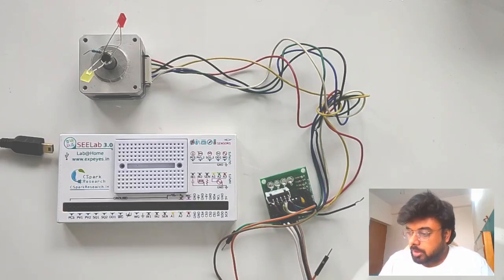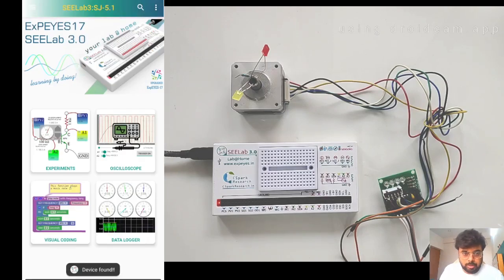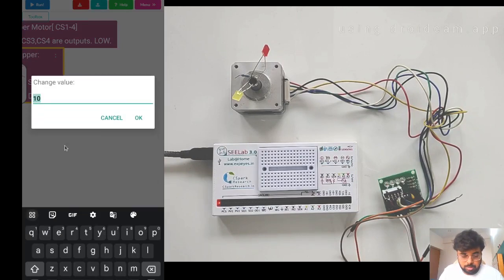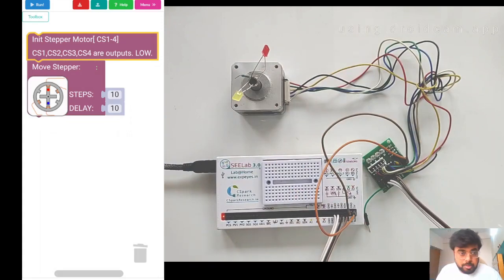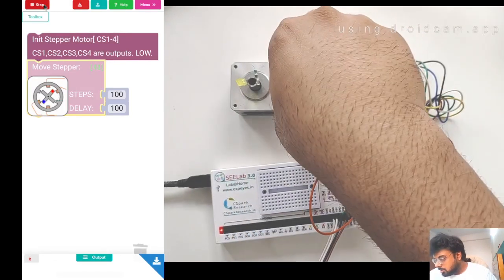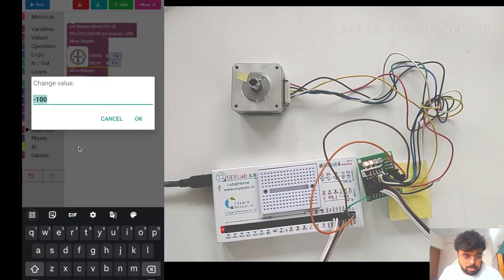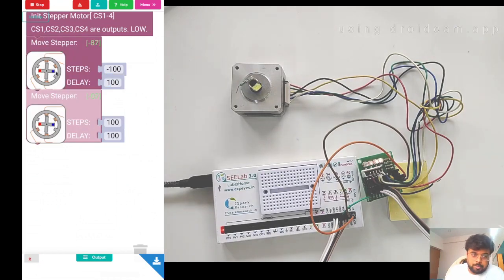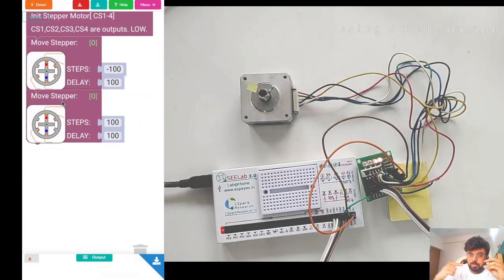Seelab3 Stepper Motor control via the Android app and Visual Programming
How to control stepper motors with SEELab3
The SEELab3 device has output pins CS1, CS2,CS3,CS4 which can be used as inputs for stepper motor controller modules which in turn can be used for motor control.

This tutorial shows howto create a small visual program to move a stepper motor via a SEELab3 device connected to an android phone.

Motor: 2 phase hollow stepper motor. 39HJA525. The motor has 6 wires.
WHITE(A+) BLUE(Center), BLACK(A-), YELLOW(B+,) GREEN(Center), RED(B-)
Pins BLUE and GREEN are connected to ground, while the rest areconnected to a ULN2003 Stepper Motor Driver Board.

0:00 Creating the visual program for stepper control
1:36 Connecting the motor driver to SEELab3 device
2:21 Running the program (Didn't Work)
2:38 Fixed Connections. Run the program to rotate the stepper
3:15 Moving the stepper in the counter clockwise direction
3:50 The rotating animation showing stepper movement
4:40 Example use case: Malus Law